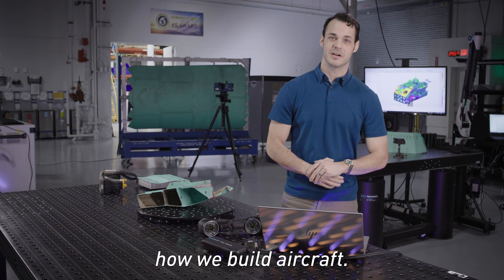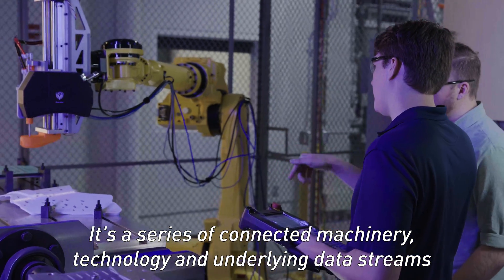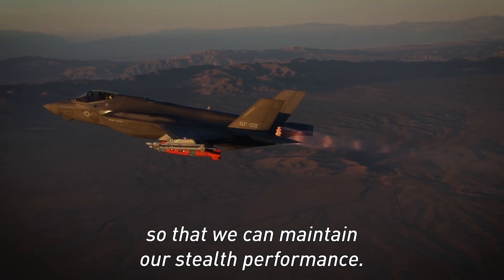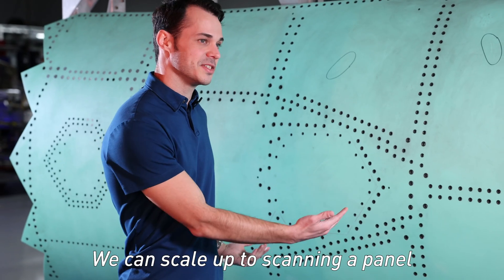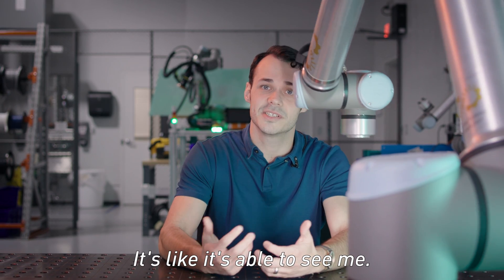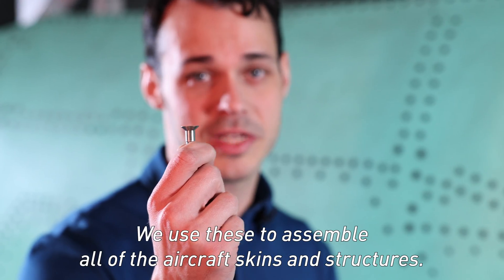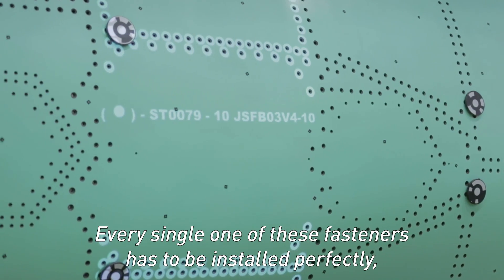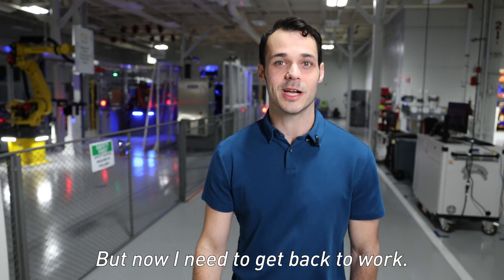Inside Lockheed Martin’s Aeronautics Technology Development Lab: Revolutionizing Air Power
How do you build the future of air superiority? Step inside Lockheed Martin’s Intelligent Factory: the Aeronautics Technology Development Lab, where cutting-edge manufacturing innovations are developed, tested and integrated onto the fighter jet. From advanced materials to precision automation, you're cleared to see how we’re pushing the boundaries.